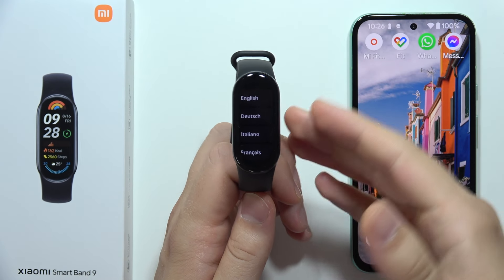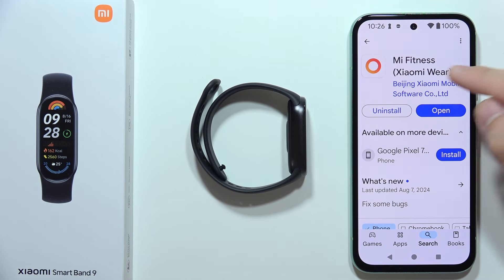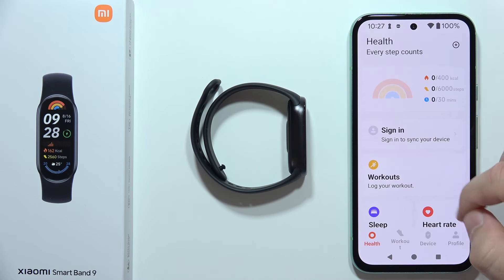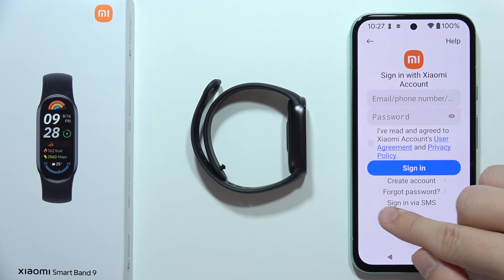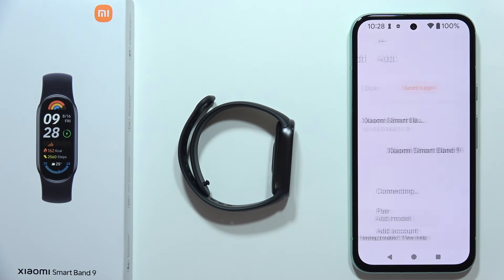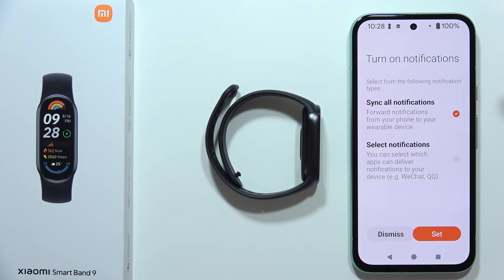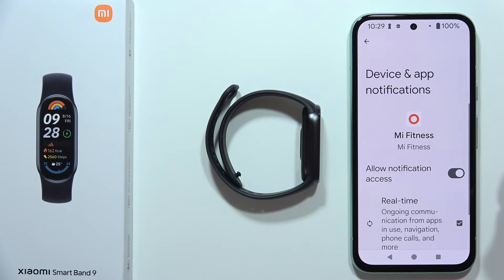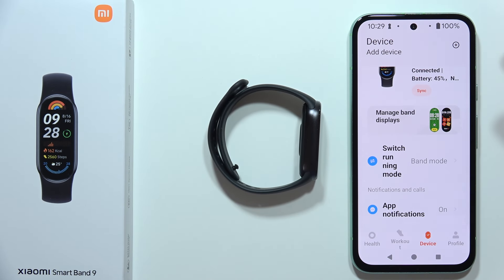Xiaomi Smart Band 9: How to Set Up with Android Phones?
Discover how to set up your Xiaomi Smart Band 9 with Android phones using this easy guide. We’ll walk you through the steps to pair your band with your Android device and install the necessary app. Follow these instructions to get your Smart Band 9 working seamlessly with your Android phone.